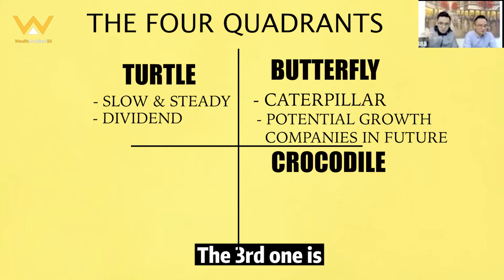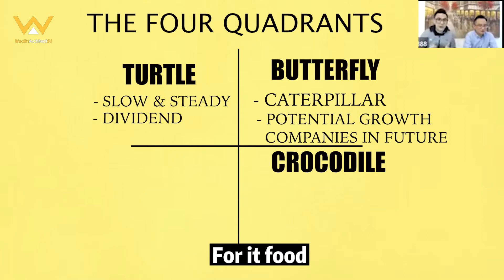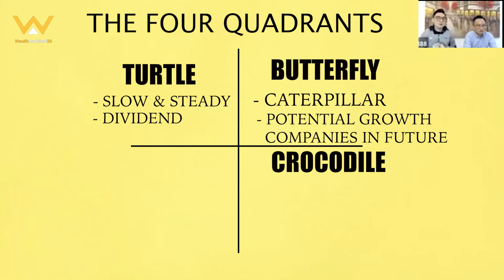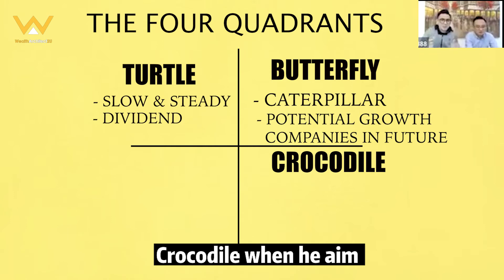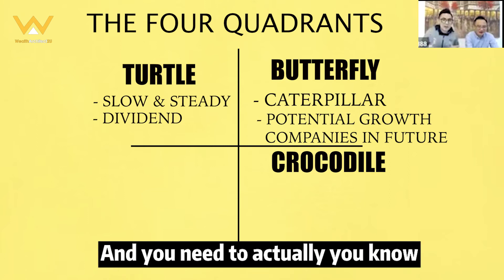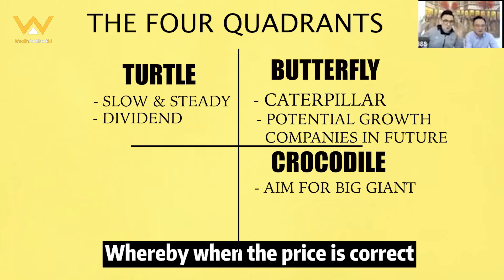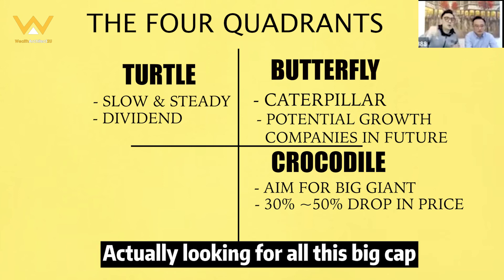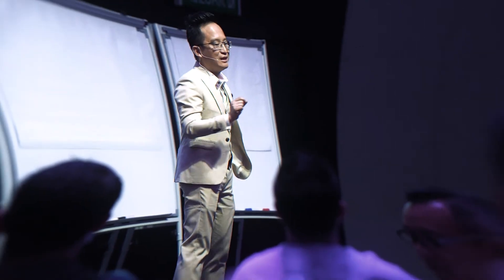Portfolio Management for newbies (Part 2) | Stock Market | Wealtharchitect2u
We are one stop solution provider for Financial & Business planning knowledge supported by a team of professionals expertise in various solid background such as Accounting, Banking, Investment Analysis & Corporate Business Management. 📋